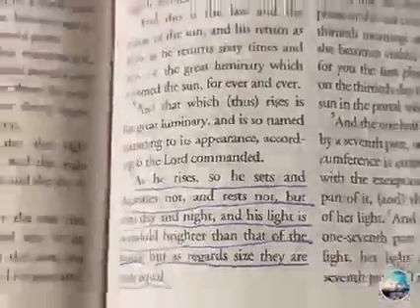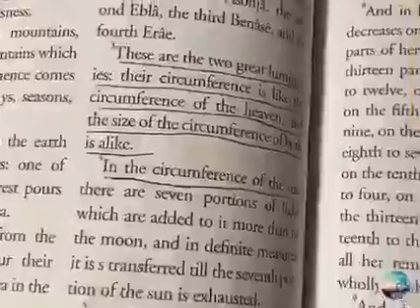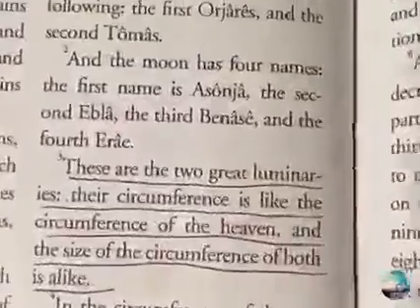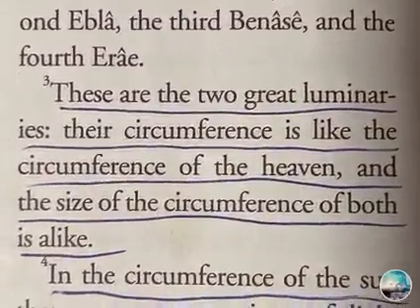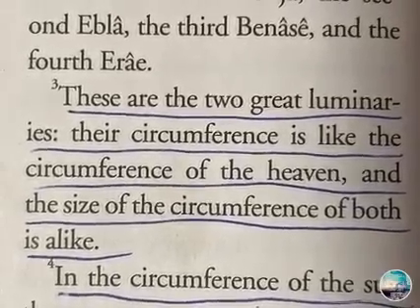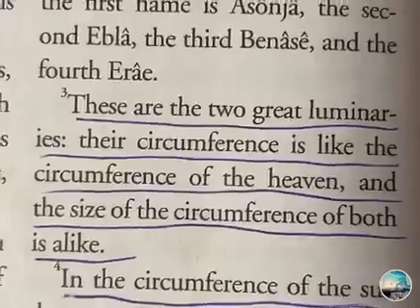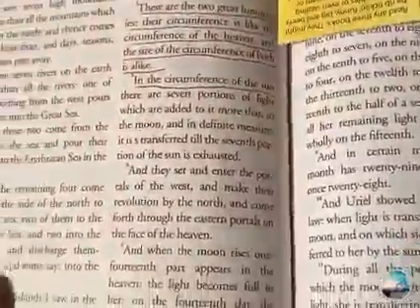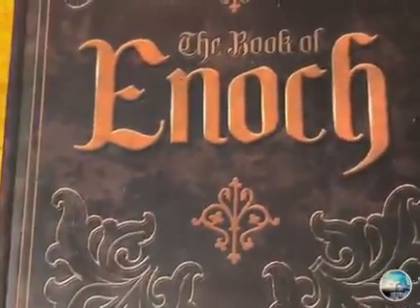Flat Earth (Enoch Noah, fb) HOW THE SOLAR ECLIPSE WORKS